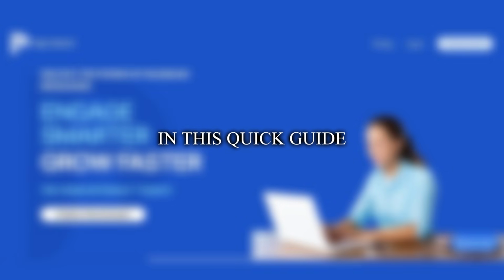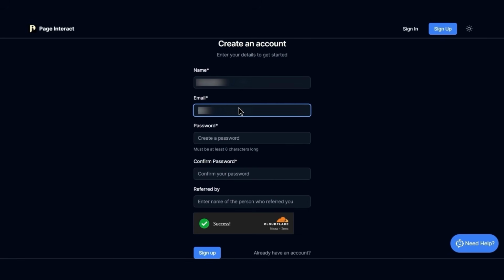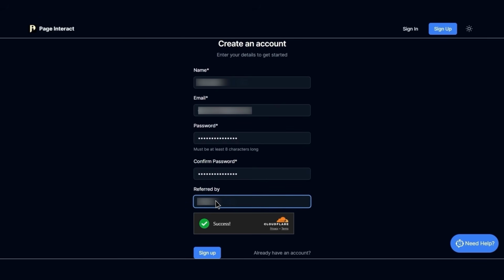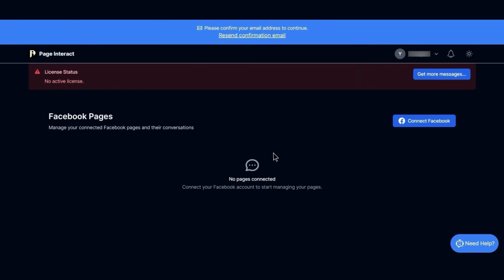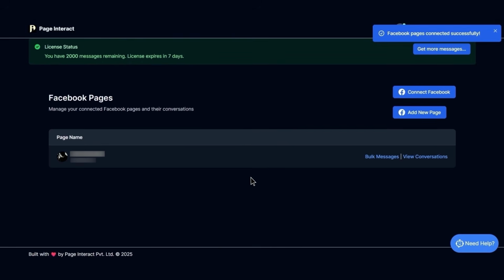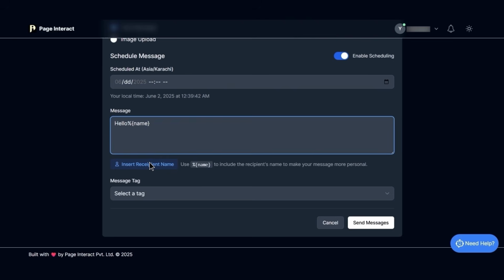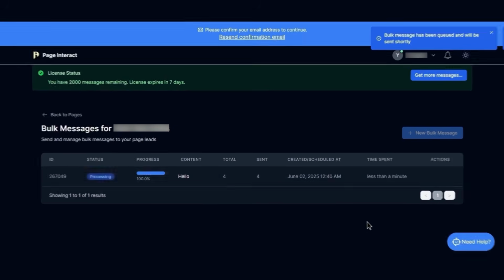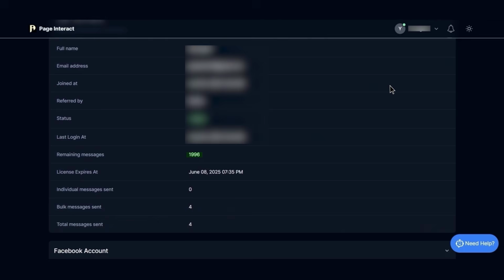Send Bulk Messages on Facebook Messenger 100% Automated Messenger Campaigns – Just Click & Send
Learn how Page Interact revolutionizes Facebook page messaging with unlimited bulk messages to page users directly to their inbox, breaking the 24-hour restriction.

In this complete Page Interact tutorial, you'll master:
- Setting up Page Interact with your Facebook pages in minutes
- Sending personalized bulk messages to thousands of leads
- Managing customer responses efficiently with automation
- Leveraging advanced features for higher conversion rates

Join thousands of marketers who've switched to Page Interact for unrestricted Facebook messaging. Get 2,000 free messages with every new account to start growing your business immediately.

⏰ TIMESTAMPS:
00:00 Introduction - Why Page Interact?
00:13 Creating your Page Interact account
00:31 Confirm your email with Page Interact
00:40 Connect Facebook Account and your pages with Page Interact
01:07 How to send bulk message to users' inbox from your page using Page Interact
01:40 Contact us if you need help
01:44 Trial messages and plans